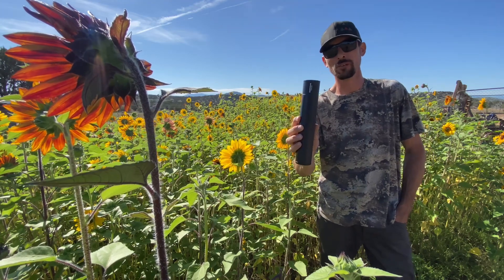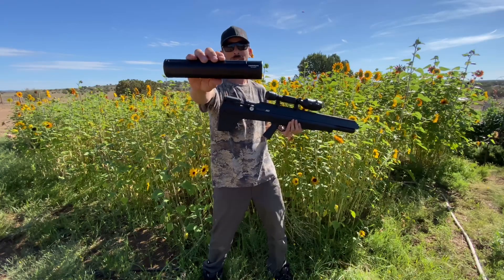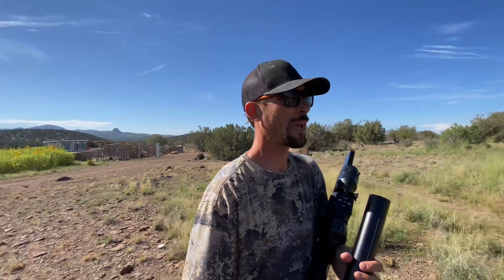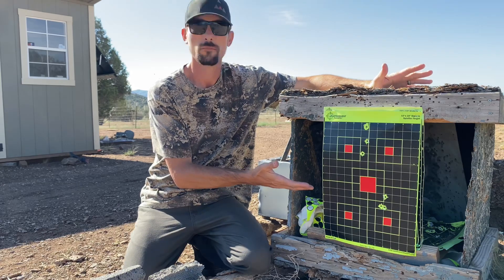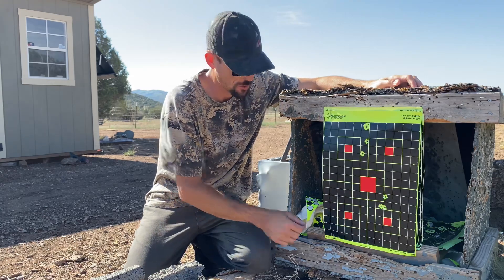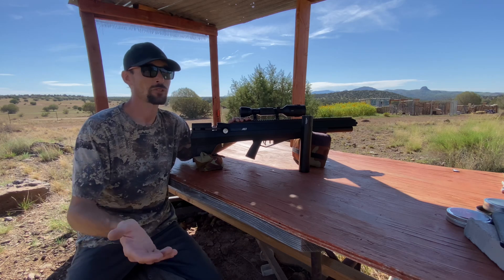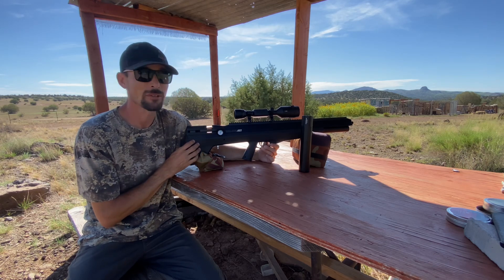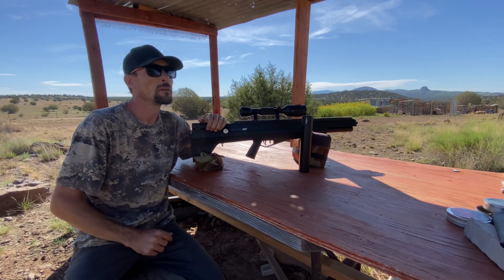Can suppressors make airguns more accurate? - Benjamin Bulldog .457 & DonnyFL Emperor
Do suppressors make an airgun more accurate? That’s the question I will try to answer with the Benjamin Bulldog 457 and a DonnyFL Emperor. This is part two in the series of videos focused on the idea that suppressors/moderators can change/improve the accuracy that an airgun can get.